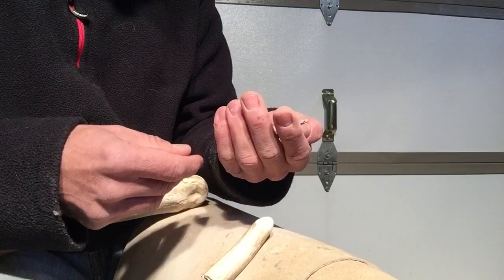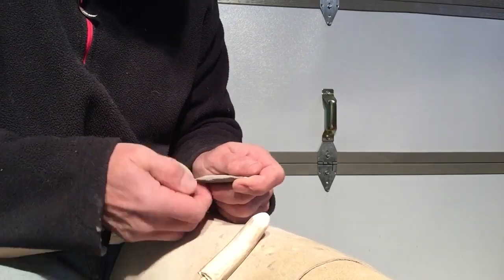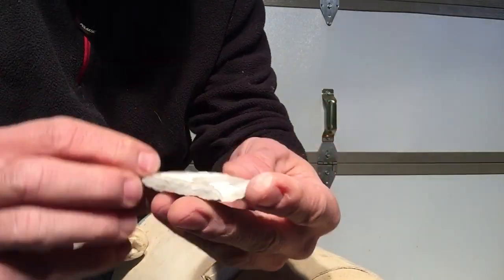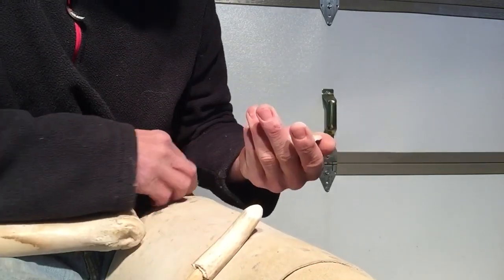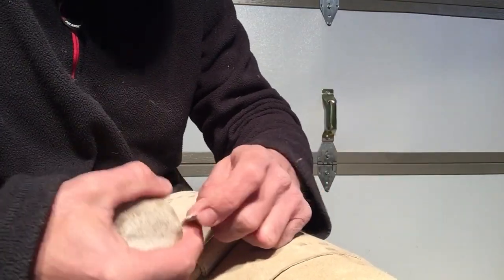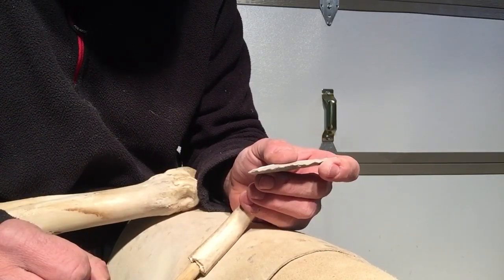Beginner simple point (part3)